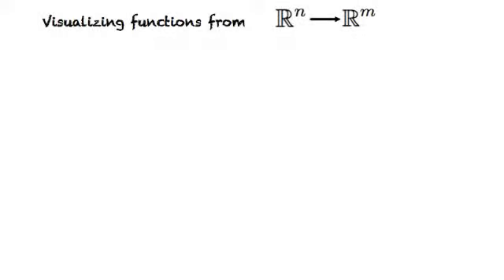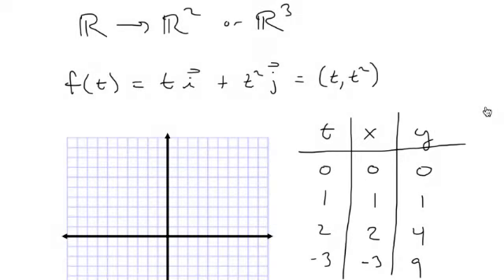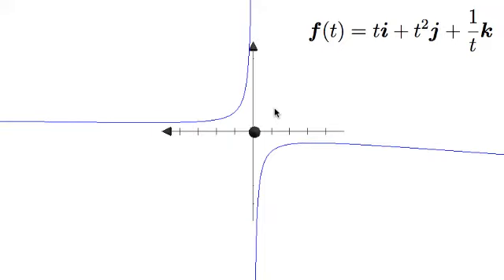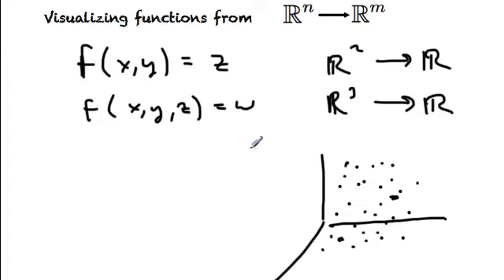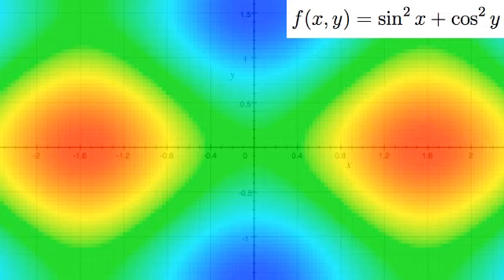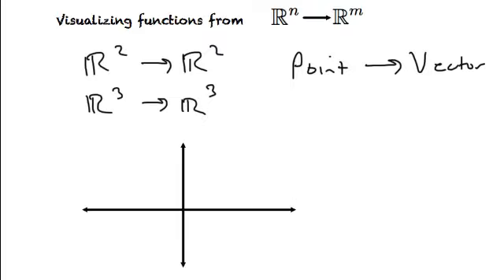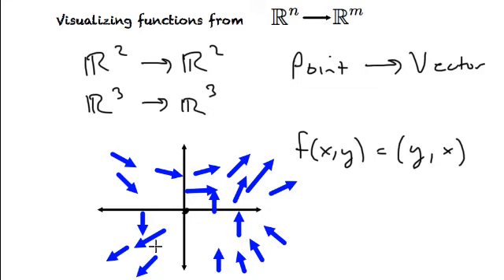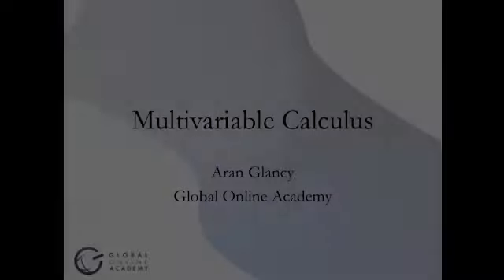Graphing Vetor Functions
Table of Contents:

00:13 - Parametric Curves
03:32 - Parametric Example
05:16 - Scalar Fields
08:59 - Surface Plot Example
09:49 - Vector Fields
12:49 - Vector Field Examples